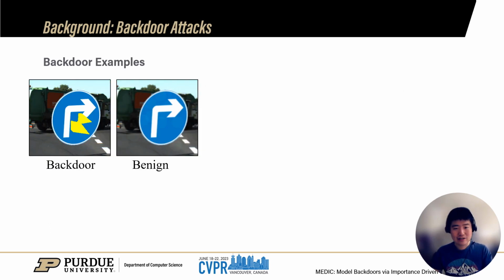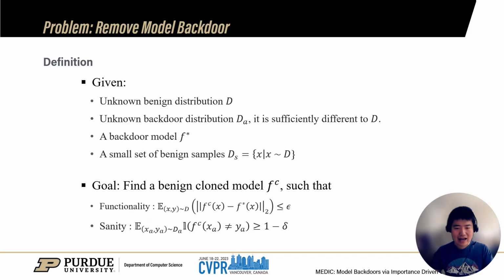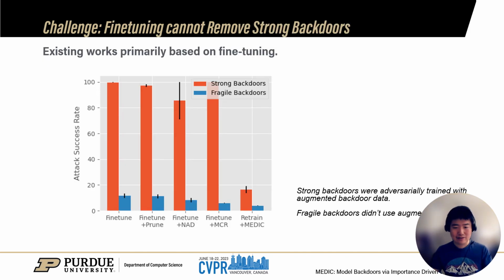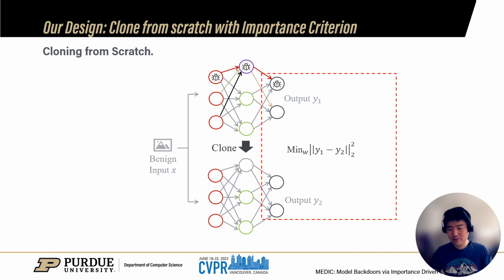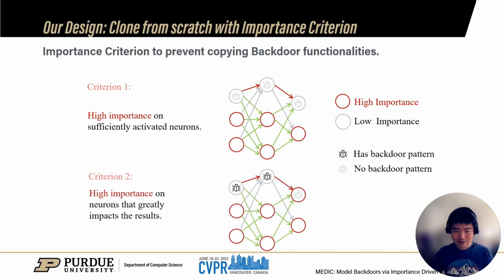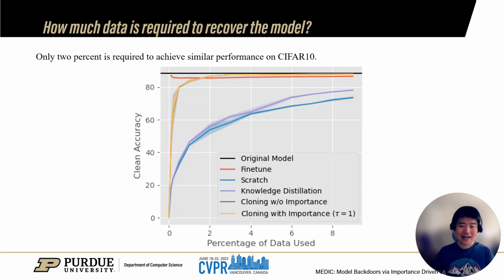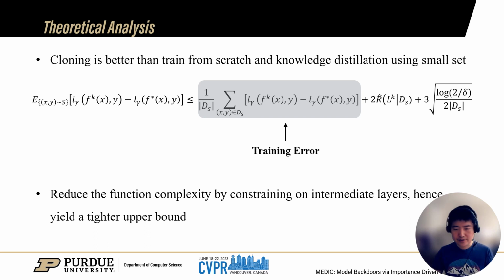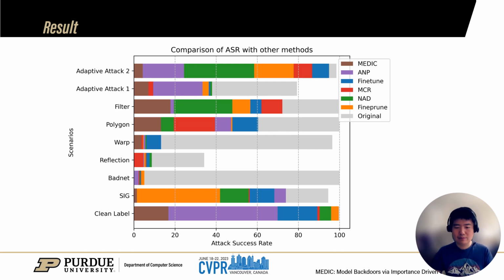Talk of CVPR 2023: Remove Model Backdoors via Importance Driven Cloning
Here is the talk to remove model backdoors through retraining. We propose MEDIC to effectively remove hard backdoors in machine learning models.